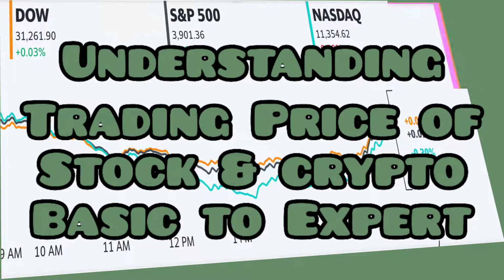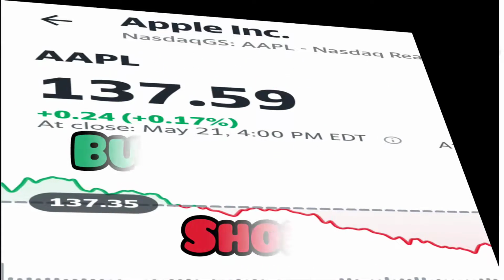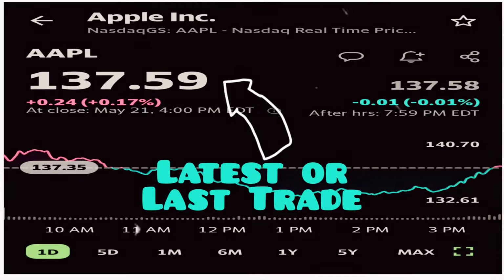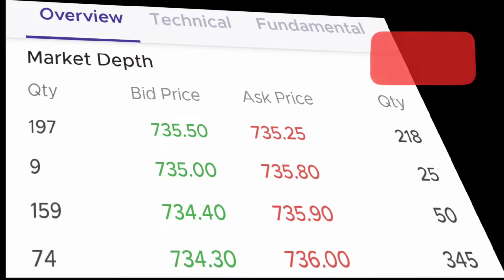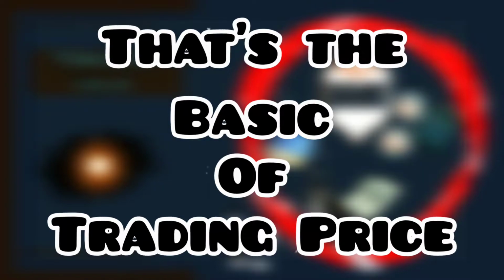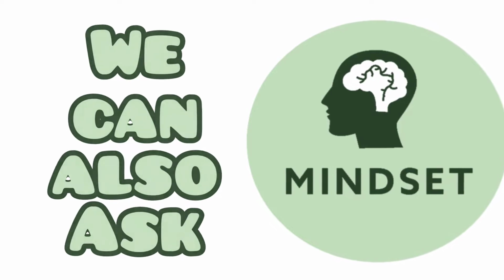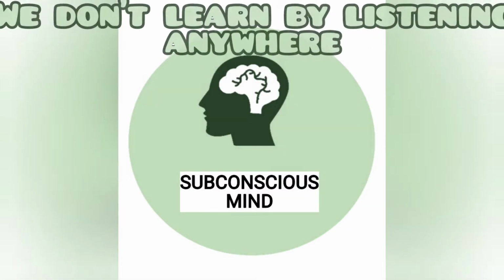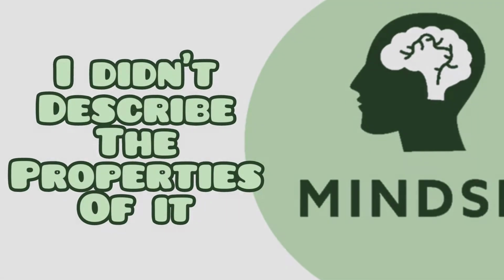Understanding Trading Price (Basic to Expert)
Our first stock market tutorial video.